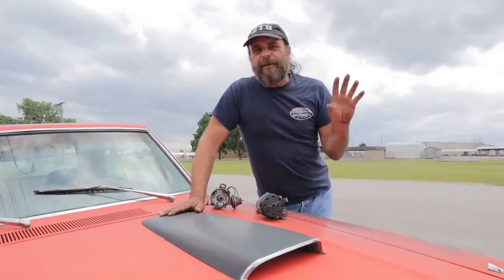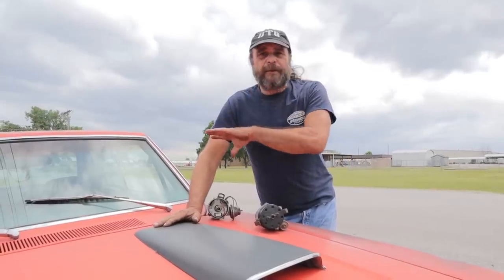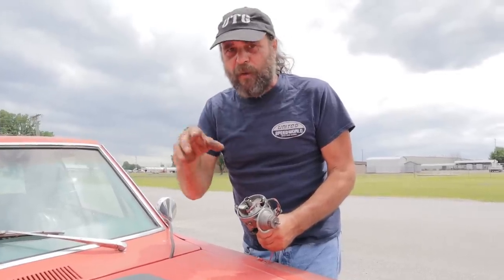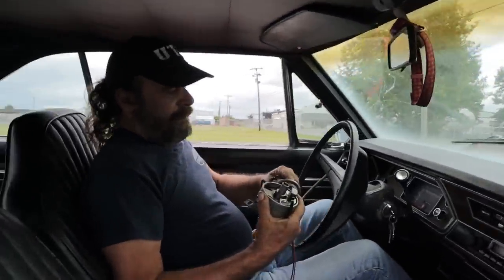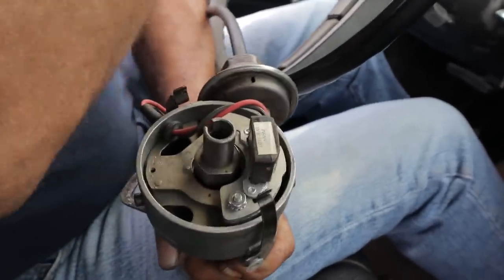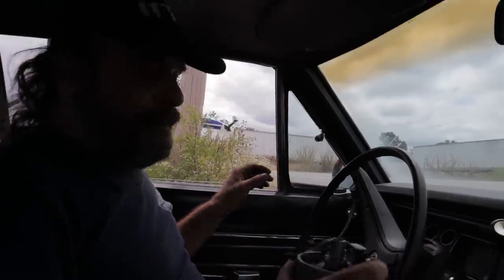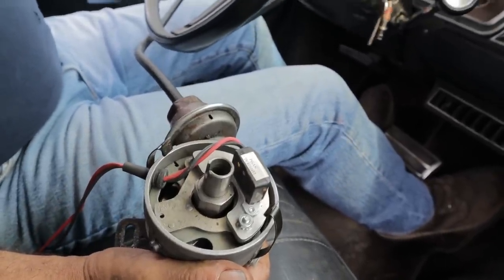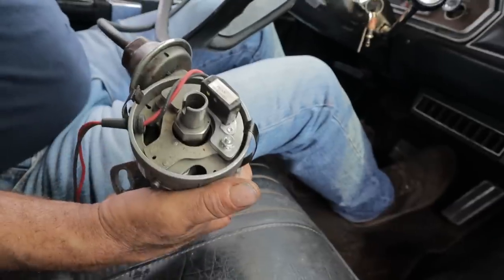The Vacuum Advance Debate!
Some say manifold vacuum...some say ported.  As far as we're concerned, there's only one right way to power your distributors vacuum advance.  Here's a quick demonstration that shows why.